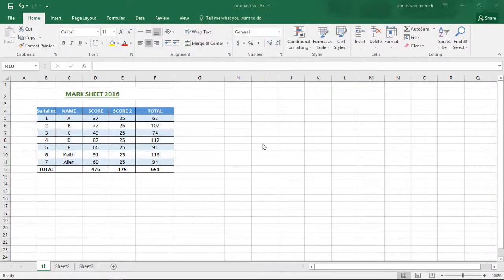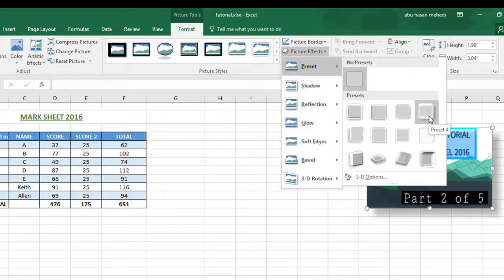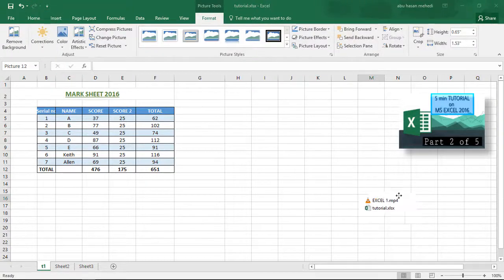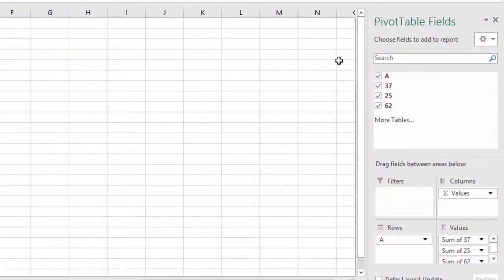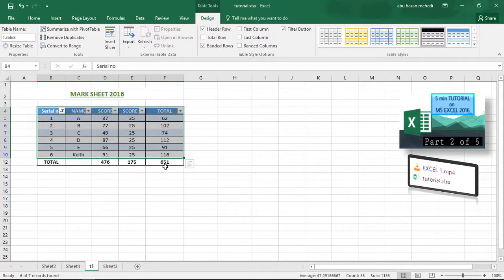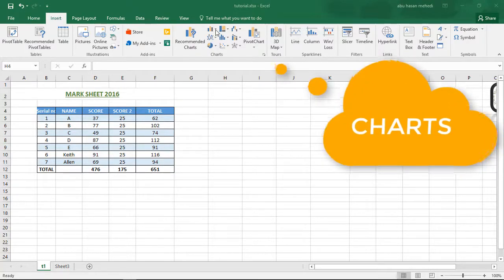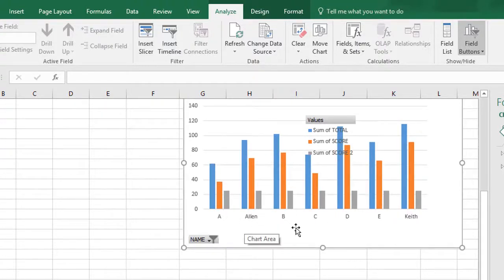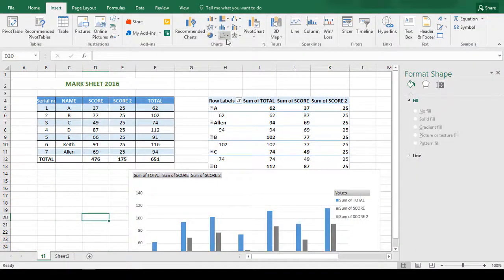MS Excel Tutorial for the beginners - 3/5: How to insert table and charts and make analytic data?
this 5 tutorial videos are mainly for the beginners
experts also can take any help
designed to give maximum proficiency on ms excel 2016